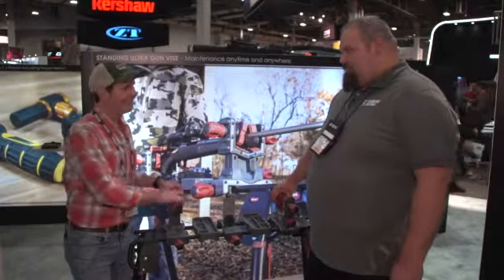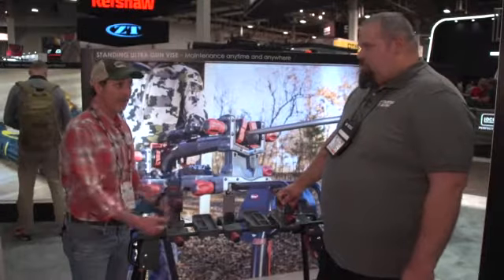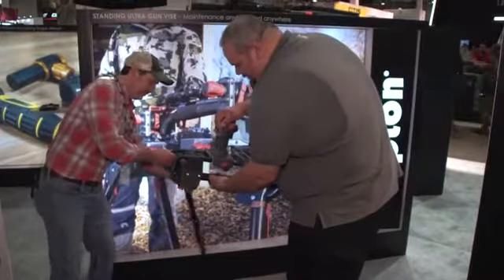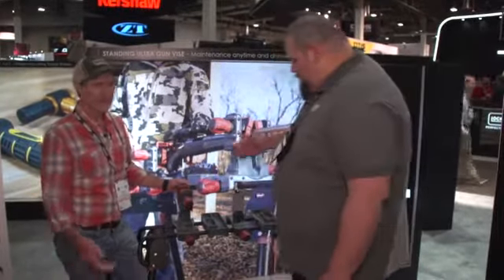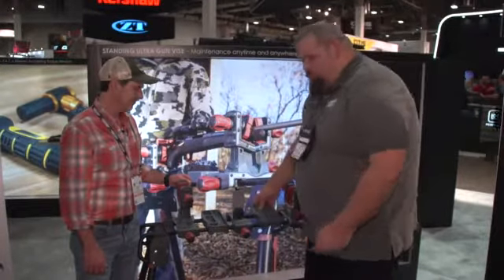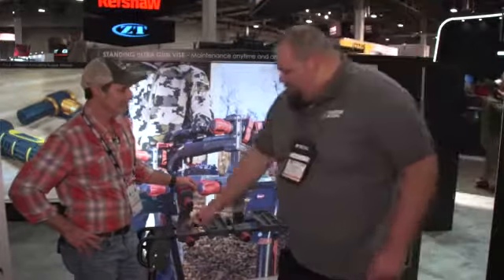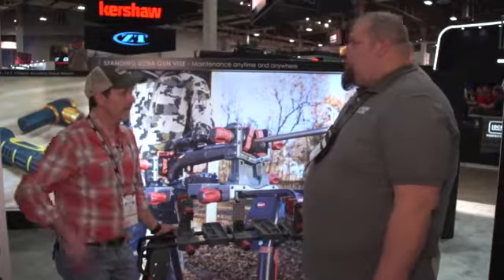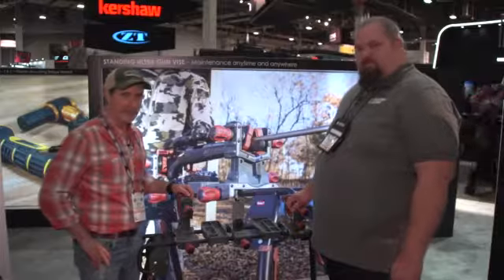331510 GEAR GUN VISE TIPTON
2019 Best of Shot Show Gear